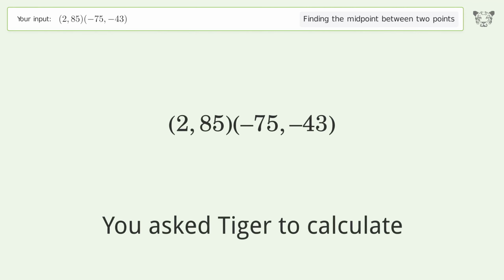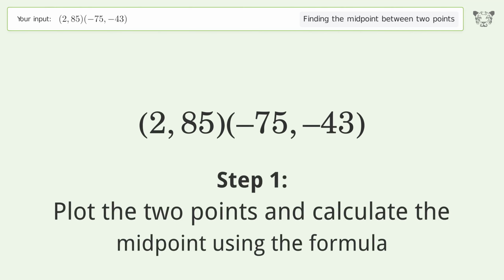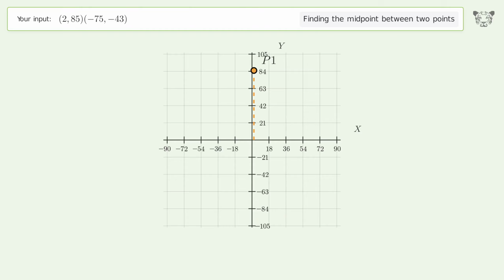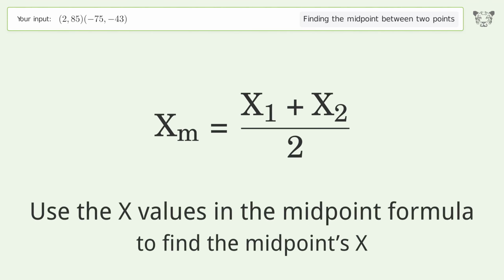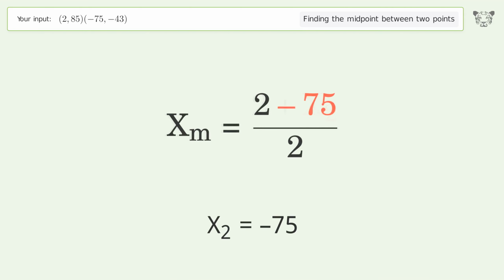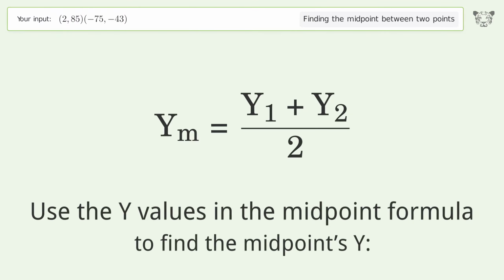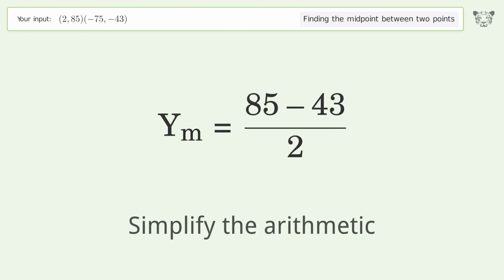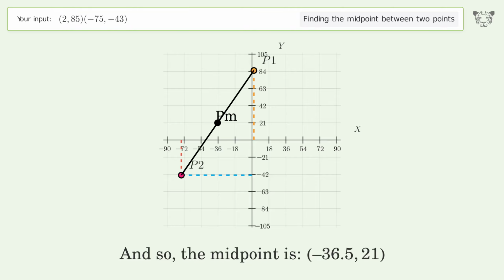Find the midpoint between two points p1 (2,85) and p2 (-75,-43): Step-by-Step Video Solution